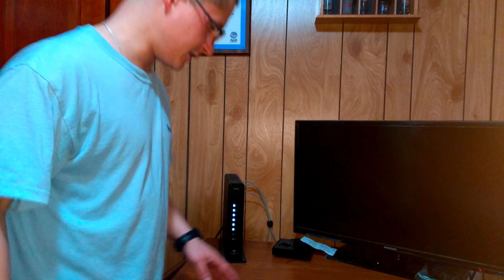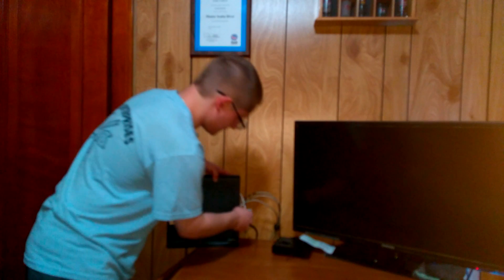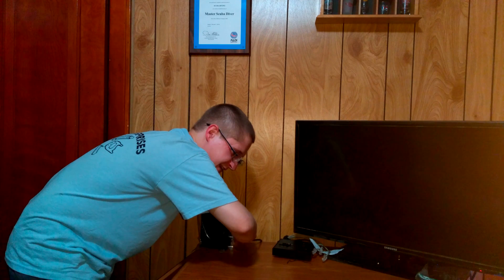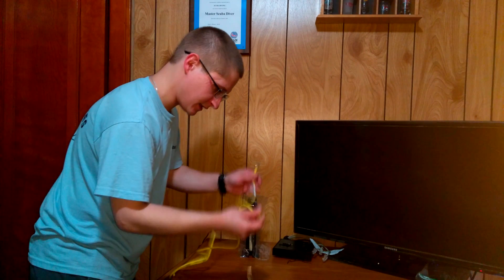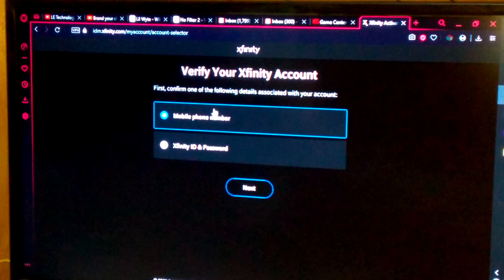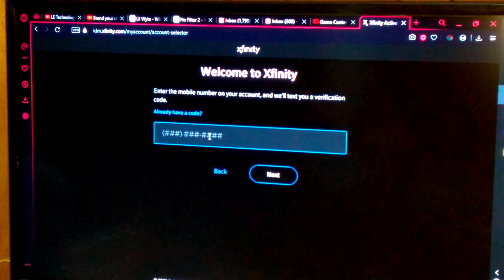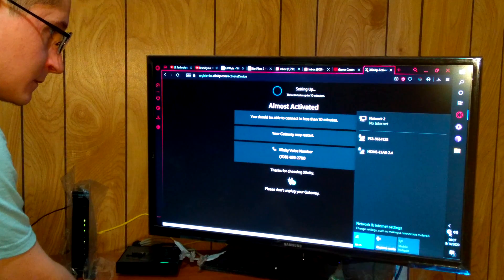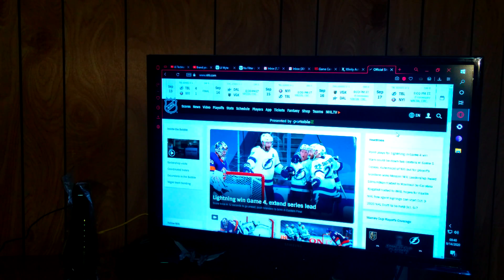04 How To: Swap Comcast Modem With 3rd Party Modem And Activation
I swap a Comcast XB3 router/modem combo with a NETGEAR CM500V modem.